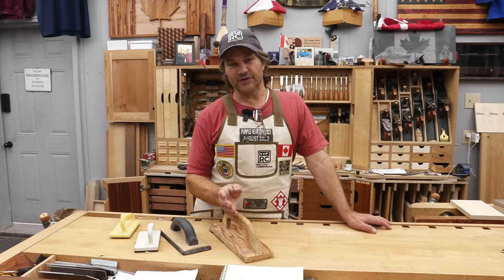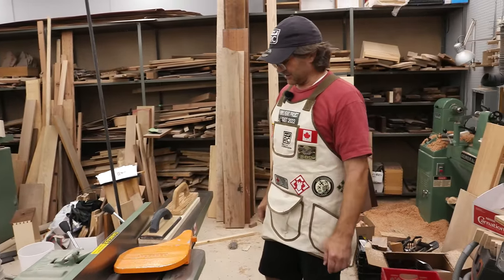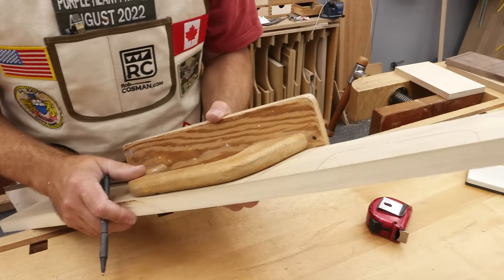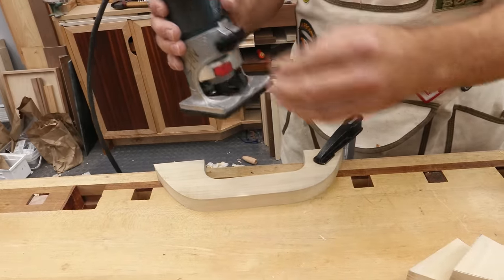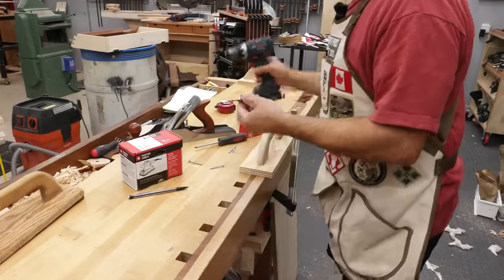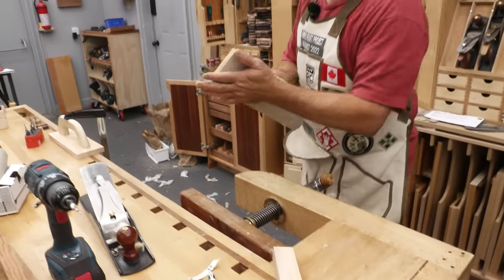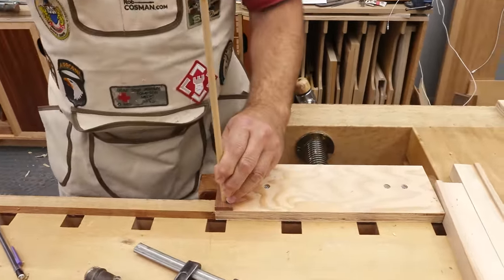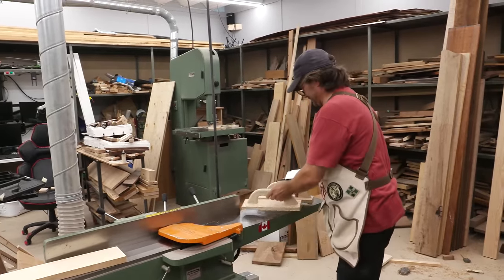DIY Jointer Push Block - Uber Safe !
DIY Jointer Push Blocks.  Rob Cosman shows you how to build his DIY Uber Safe Jointer Push Blocks

* LIVE YOUTUBE WORSHOPS - Every other saturday at 6:00pm Eastern Time